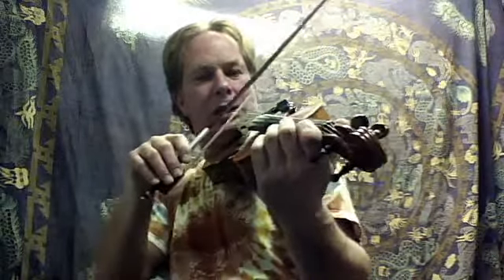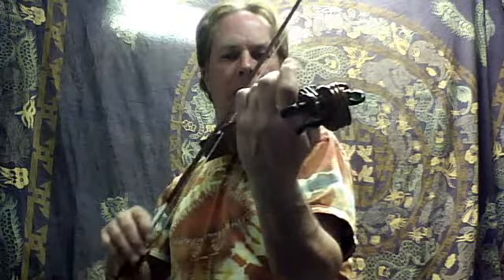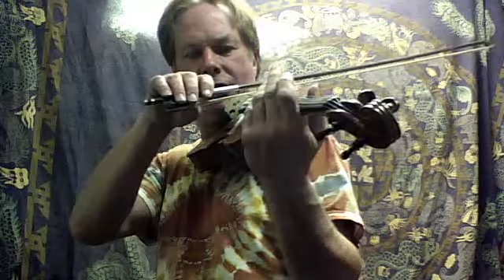Casen low 2nd finger lessonmeister1's webcam video June 1, 2011 04:13 PM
lessonmeister1's webcam video June  1, 2011 04:13 PM